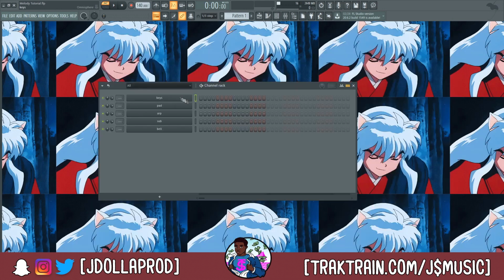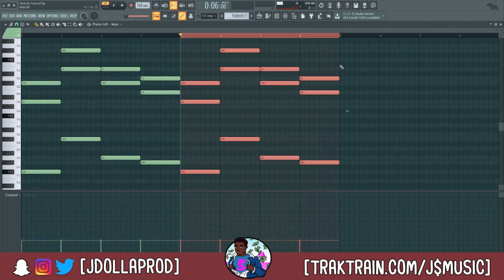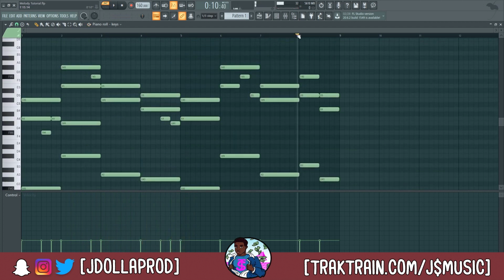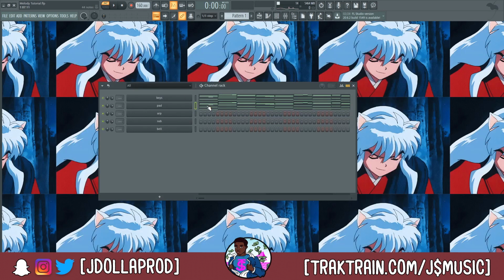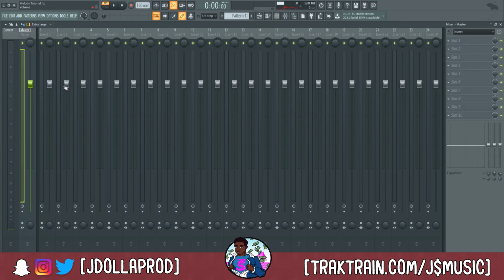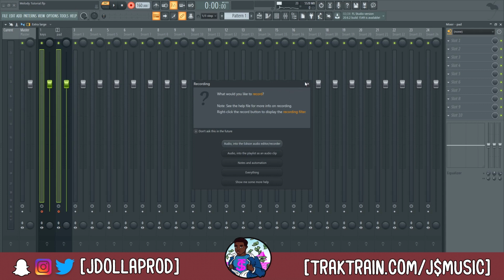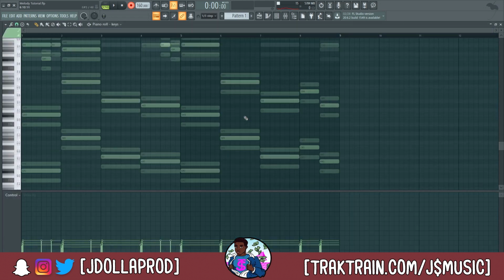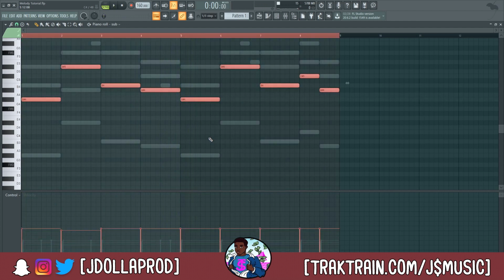🎹 [FREE FLP] THE SECRET FORMULA FOR MAKING GREAT MELODIES EVERY SINGLE TIME IN 2020!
In this video I will teach you how to plan out your melodies and try to select sounds that will mold together!

You can use this formula for just about any type of melody and learning about different scales can also help you control the emotion of your music as well

🔥 [FREE FLP] THE SECRET FORMULA FOR MAKING GREAT MELODIES EVERY SINGLE TIME!